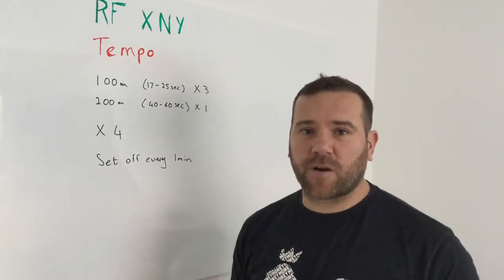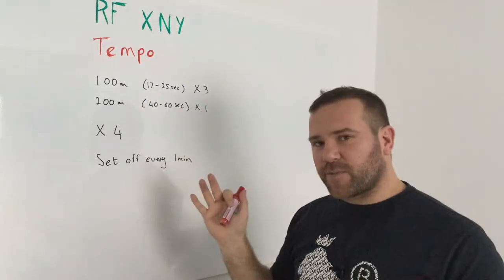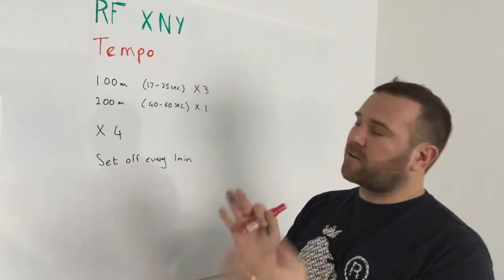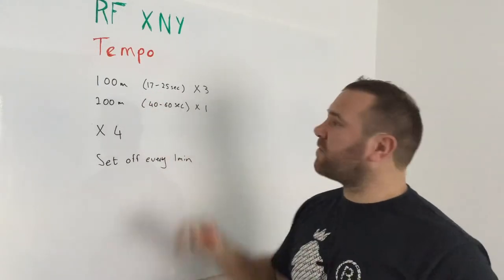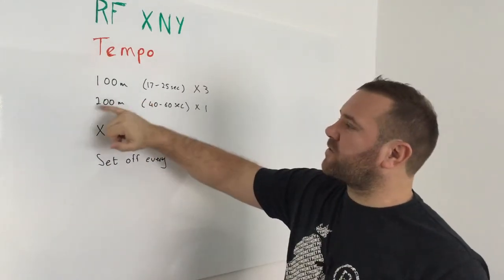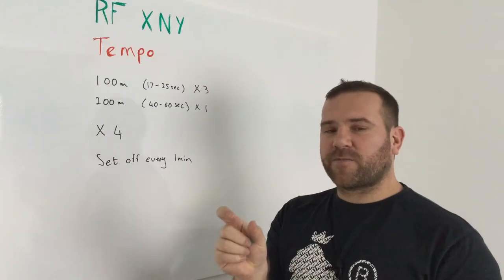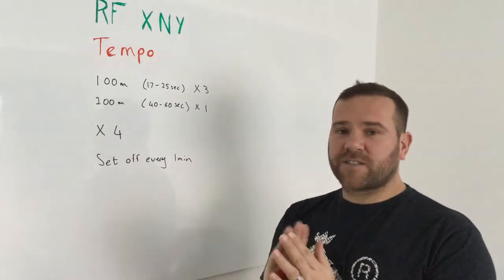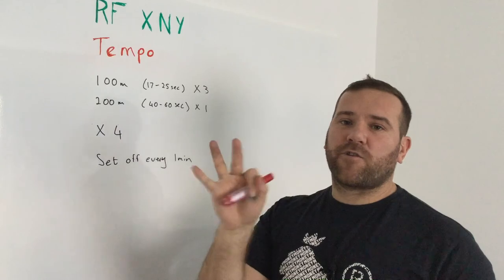Rugby Fit 5 Day Rugby Workout: Day 2